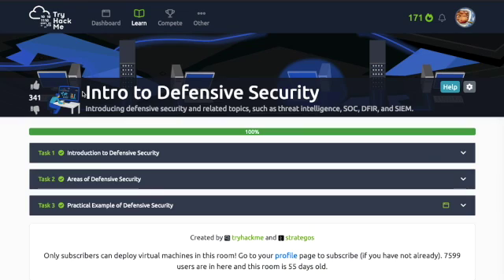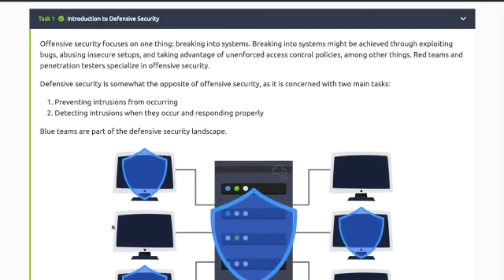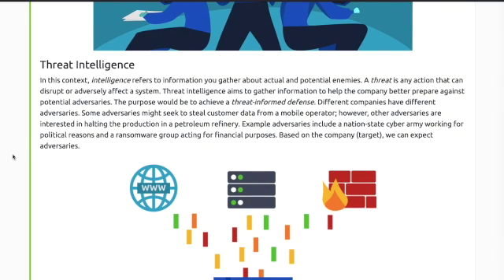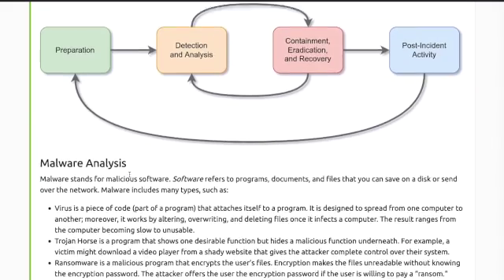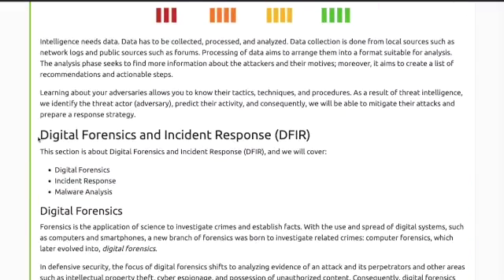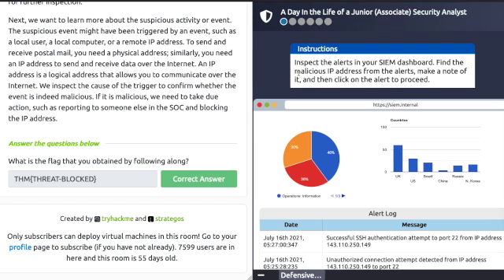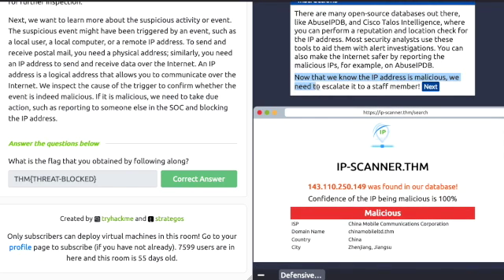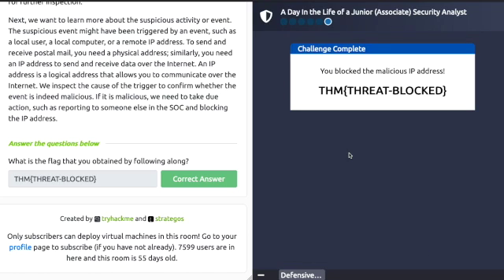TryHackMe Intro to Defensive Security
This is a beginner cyber security Virtual Machine, where you will be given the chance to get a taste of what defensive security is all about.

This defensive VM teaches you the basics of cyber security defence, together with all of their related topics, such as Threat Intelligence, SOC, DFIR, & SIEM.

Defensive Security is the opposite to Offensive Security.
Learn about & get to experience for yourself the two main defensive tasks:

     1. Preventing intrusions from occurring
     2. Detecting intrusions when they occur & responding

Blue teams are part of the Defensive Security landscape, a.k.a Blue Teamers 🧢

Tasks that are related to the Blue Teamers🧢 include:

     * User Cyber Security awareness
     * Documenting & managing assets
     * Updating & patching systems
     * Setting up preventative security devices
     * Setting up logging
     * Setting up monitoring devices

Follow along with this 9 minute beginner friendly walk through, where I'll be showing you about:

     * Security Operations Center [SOC]
     * Threat Intelligence
     * Digital Forensics & Incident Response [DFIR]
     * Malware Analysis